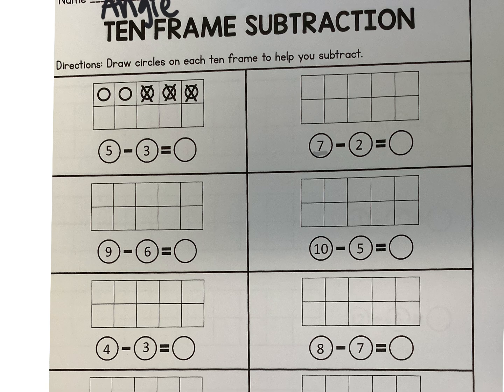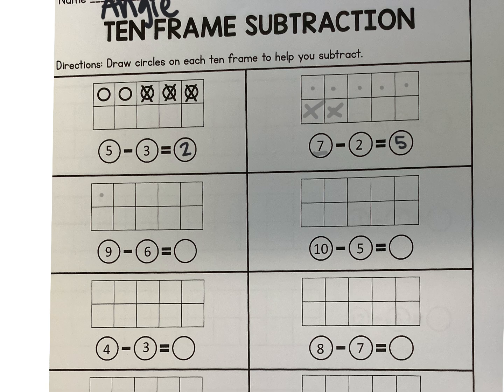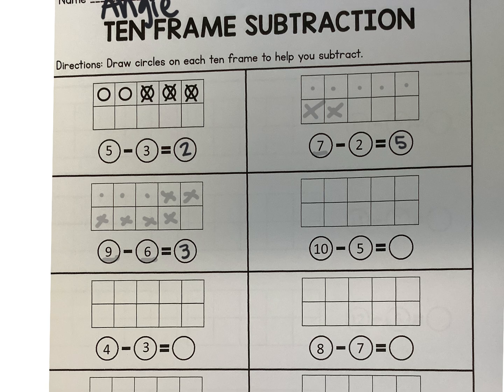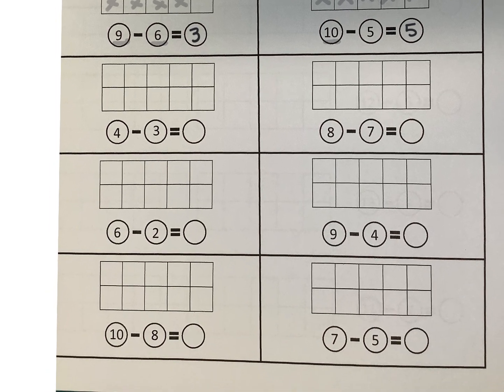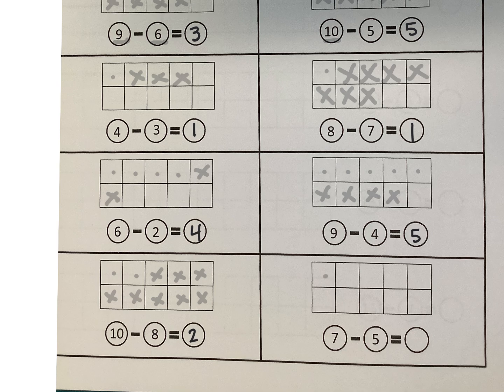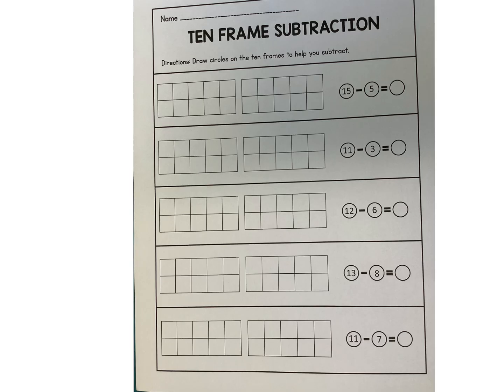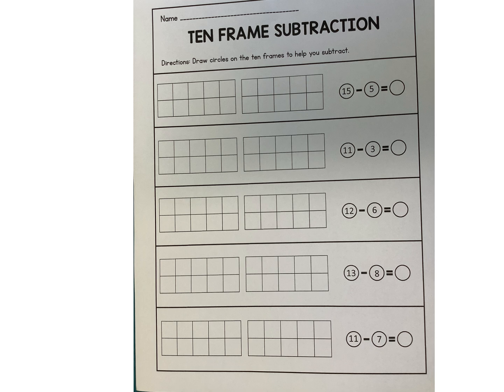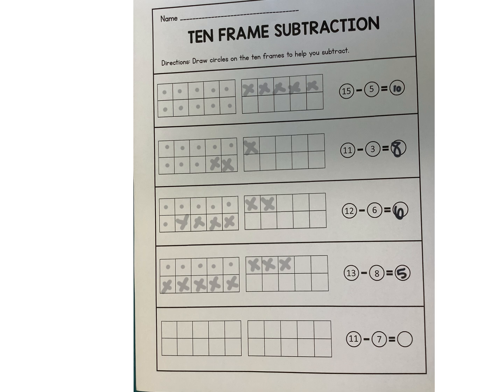ten frame subtraction 3